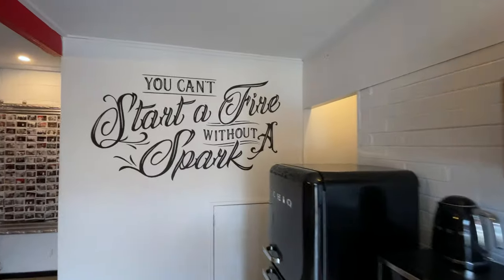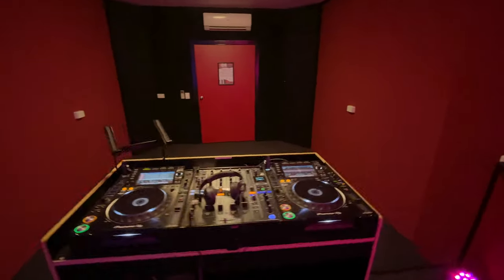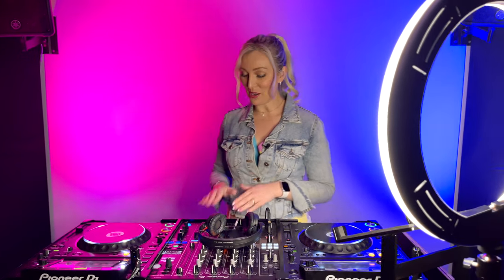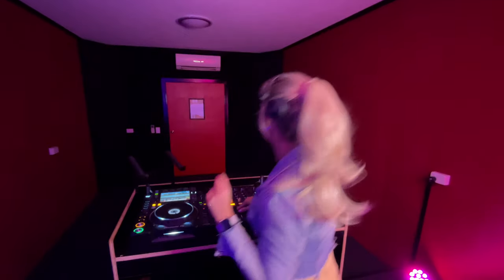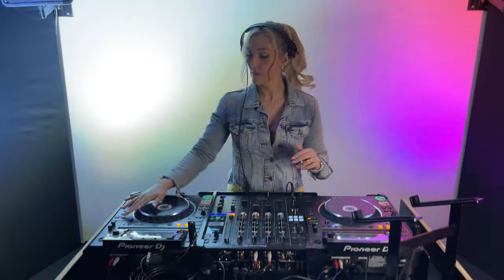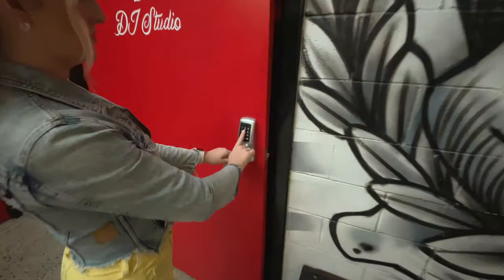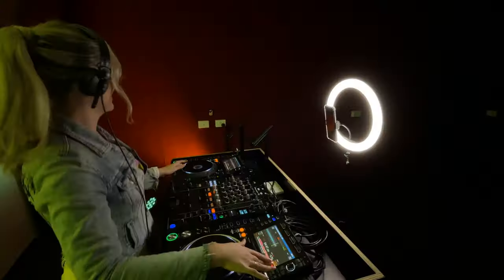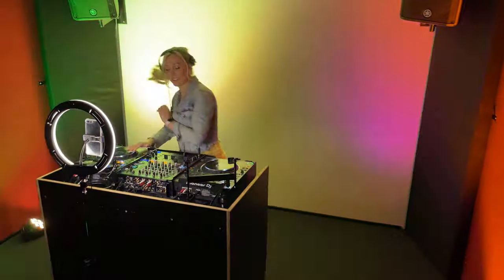DJ Studio Tour with DJ Wildflower @ The Hen House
Thanks to a great friend of The Hen House @ DJ Wildflower for this brilliant video of our DJ Studio. In the video DJ Wildflower takes you on a tour of our space, highlighting the equipment we offer, the seamless check-in process and the options you have to craft your skills in our stunning hourly rehearsal space.

The Hen House DJ Studio was built for the West Australian DJ community as an economical place for DJs to practise, perform, learn and stream in.

By making the space self-service, we keep our costs down and can offer industry-standard Pioneer CDJ 2000 decks, Yamaha PA System as well as custom lighting for only $25 per hour.

Calling or texting Tom on 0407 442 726